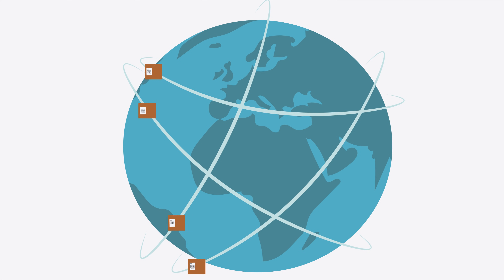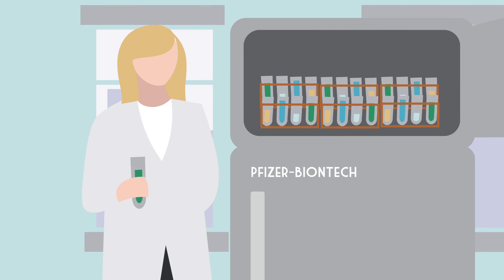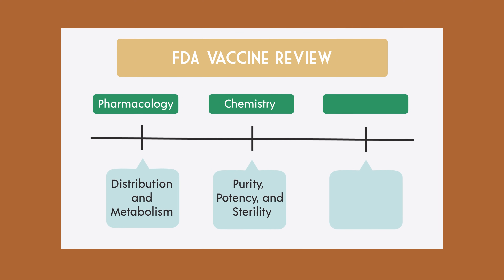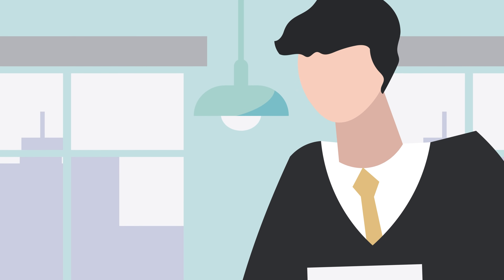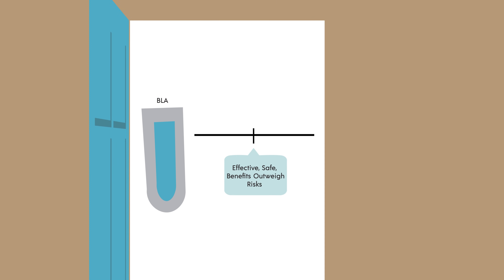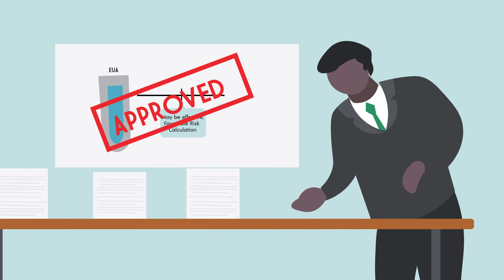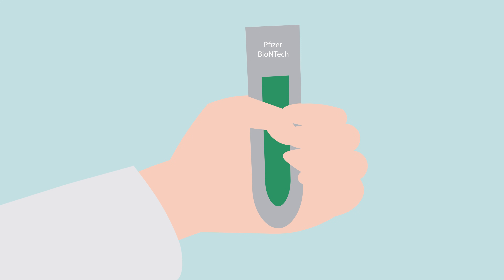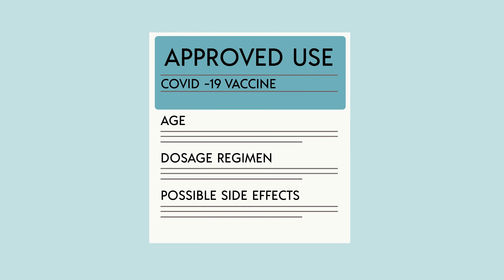How Does the FDA Evaluate Vaccines?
The world returning to “normal” after COVID-19 will depend, in large part, on mass vaccinations. Dr. Henry Miller explains the Food and Drug Administration’s (FDA) process for considering and approving vaccines for emergency use. Even after approval, the FDA regulates the labeling of the vaccine – who it is approved for and how it can be used. The Centers for Disease Control and Prevention (CDC) then makes recommendations to local entities about how to prioritize the population for vaccine distribution.

Dr. Henry Miller is a Senior Fellow at the Pacific Research Institute. He was the founding director of the Office of Biotechnology at the FDA.